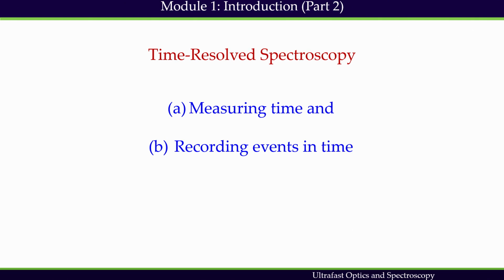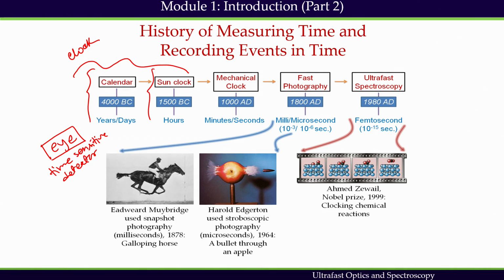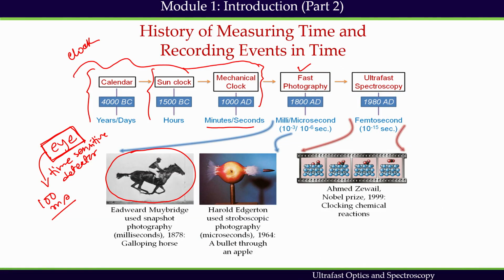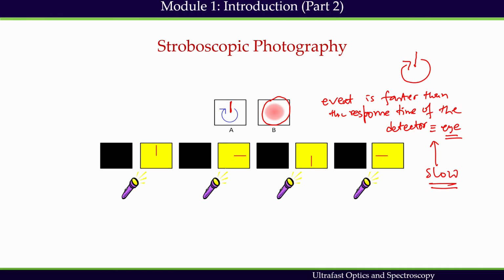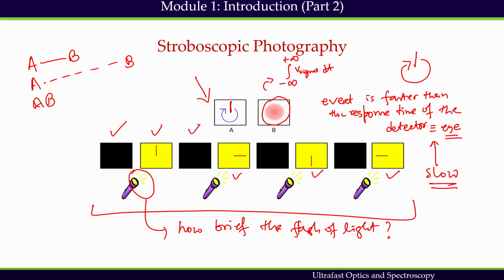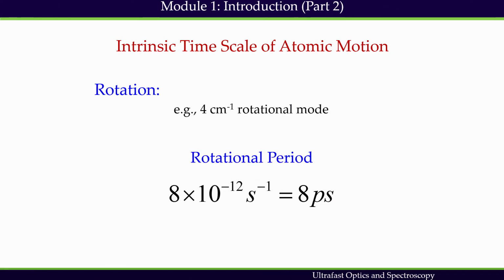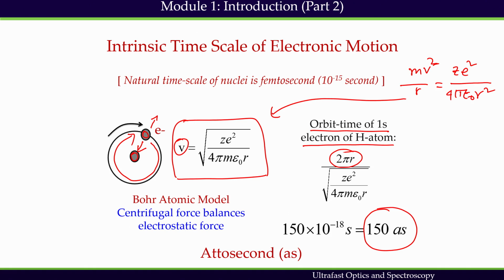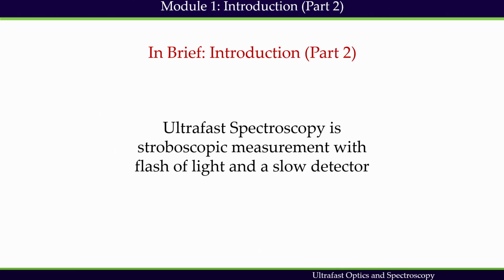Lec 02 Introduction (Part 2)